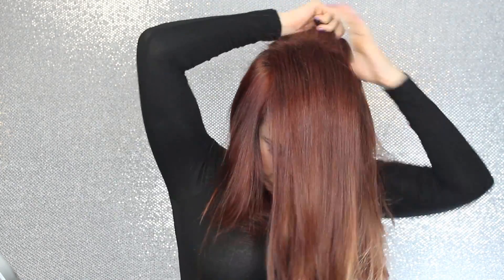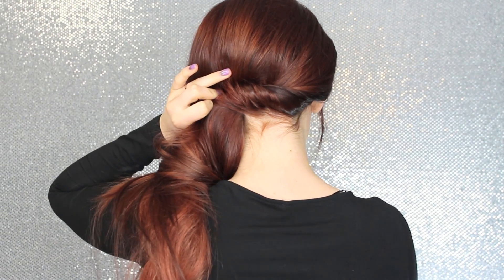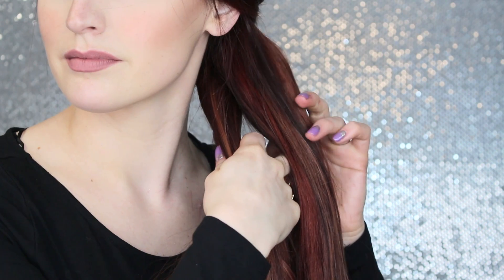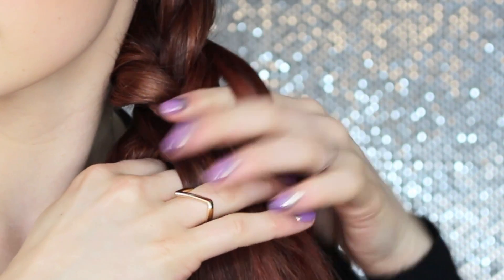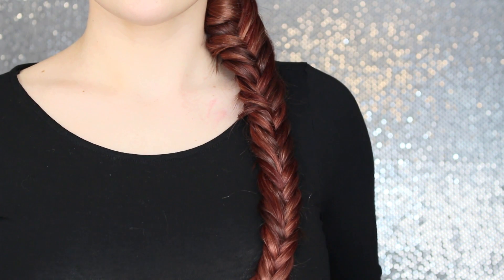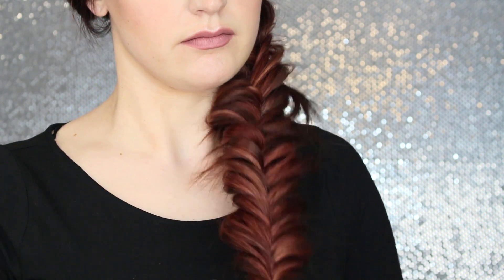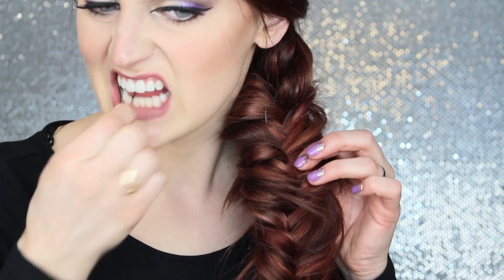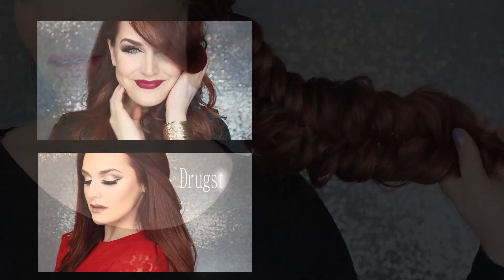Big Sexy Fishtail Braid Tutorial + How to keep it from falling out!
Twitter.com/lacynicoleg
Instagram.com/lacynicoleg

Music from Soundcloud.com
Kayla La Grange Cut your teeth (kygo Remix).mp3